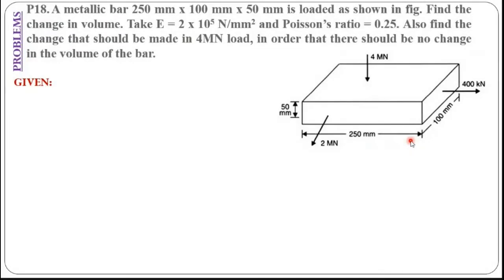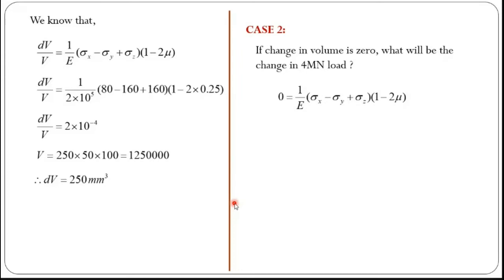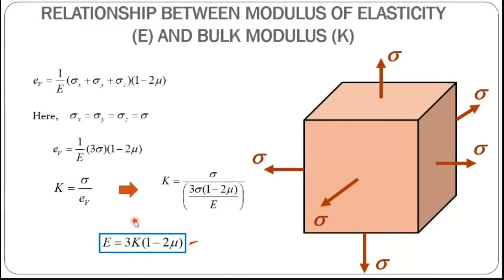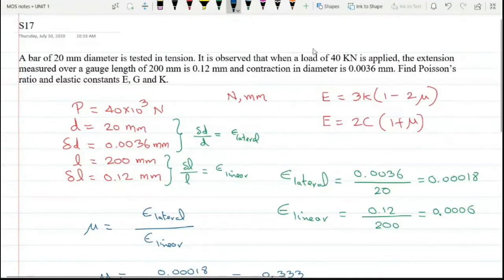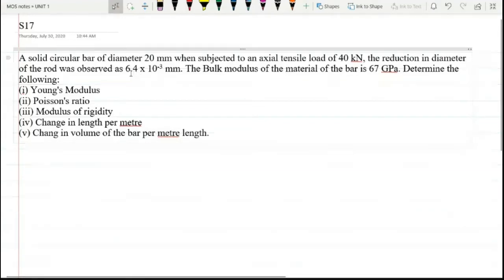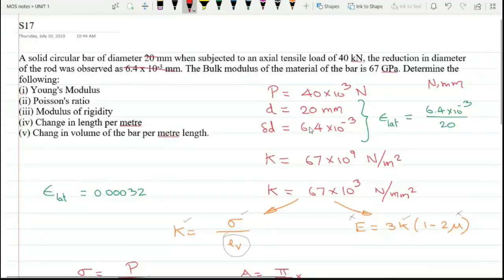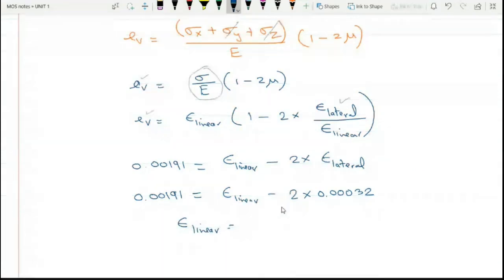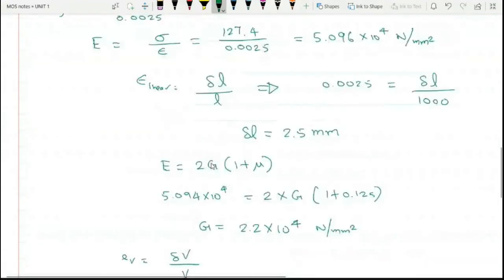MOS_U1S11_Elastic Constants E, C & K with problems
00:00 Problem in Volumetric strain
06:25 Shear Modulus
07:42 Bulk Modulus
10:37 Problem 1 - Problem in Elastic Constants E, C & K
19:52 Problem 2 - Problem in Volumetric strain and Elastic Constants E, C & K